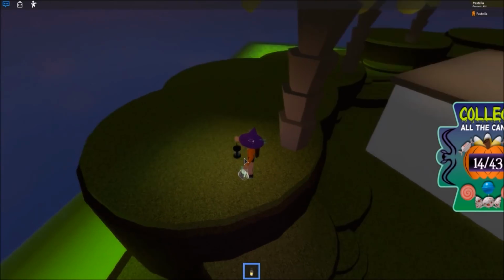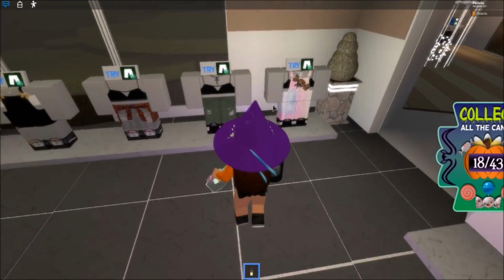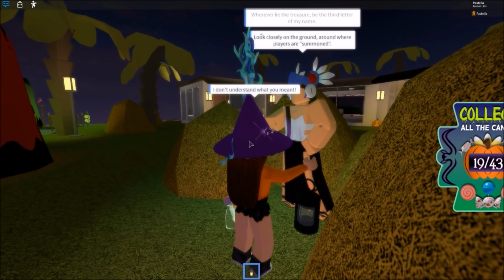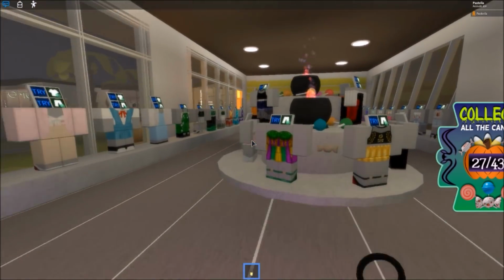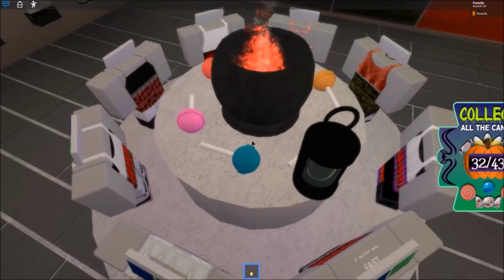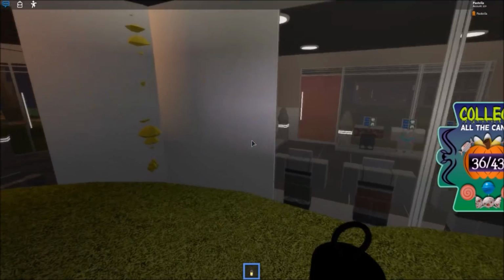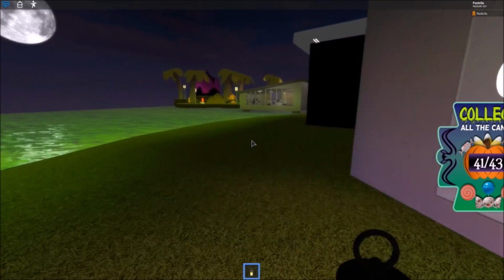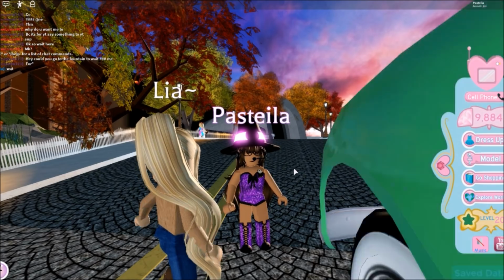PLEASE READ MY COMMUNITY TAB PUBLIC STATEMENT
Today I will guide you through all of Pasteila Designs' Homestore candy locations!

-Xia

**To Prevent SPAM comments, spam comments will be deleted.**

Candy Locations:
3x in Spawn Area + 1x underneath the X
1x in Purple Shoppe
1x in Blue Shoppe
1x in Orange Shoppe
1x in Teal Shoppe
1x in Yellow Shoppe
1x in Lounge Area
1x on Exterior Lighting Fixture
1x in Pink Shoppe
1x in Mixed Designs Shoppe
1x near Cutout Activity Board
1x in Cornstalks
1x On PASTEILA Sign
1x in Dinya Shoppe
1x in oM00No Shoppe
1x in Red Shoppe
1x in Black Shoppe
3x in LOPEZ Designs Shoppe
1x in unused shoppe
+ the rest are on the hills

(edited late at night cuz I had a little spare time left)